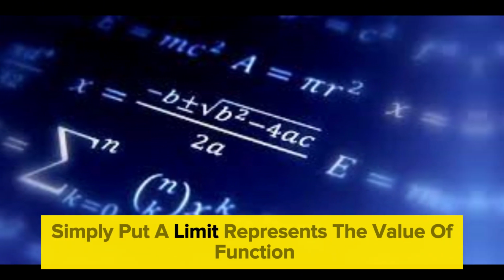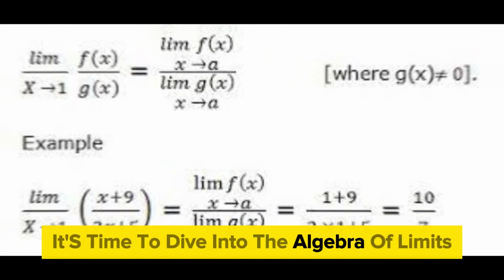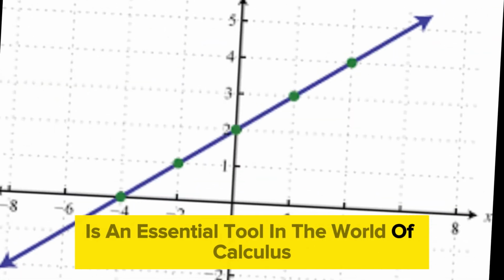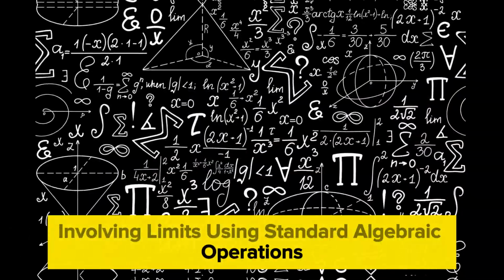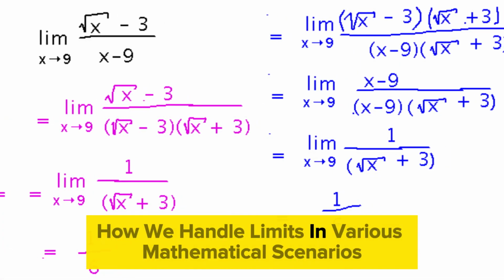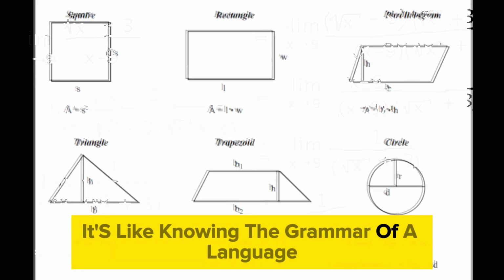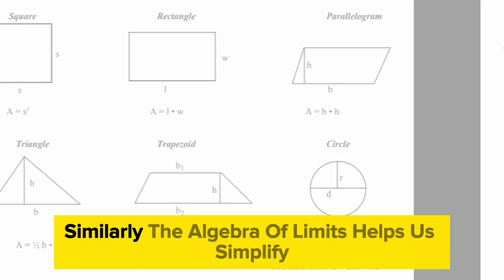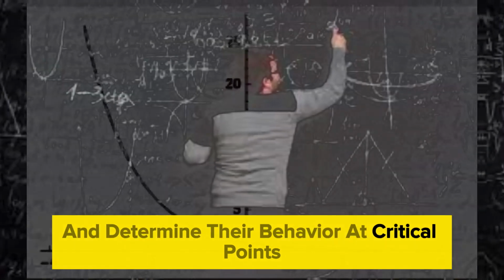Computer Science: Algebra of Limits in Differential Calculus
🔍 Dive into the fundamental realm of differential calculus with our comprehensive guide on the "Algebra of Limits." In this video, we explore the pivotal role that limits play in understanding the behavior of functions as they approach specific values.

💡 Introduction:
As computer science students embark on their 100-level first semester journey into calculus, mastering the algebra of limits becomes a key skill for solving complex problems and optimizing algorithms. Join us as we elucidate the fundamental principles and applications of the algebra of limits, supported by real-life examples to enhance comprehension.

📚 Understanding Limits:
Discover the essence of limits as a fundamental aspect of calculus, representing the value a function approaches as the input variable gets arbitrarily close to a specific point. We delve into the algebra of limits, showcasing how manipulating expressions involving limits using standard algebraic operations is crucial for simplifying functions and determining their behavior at critical points.

📈 Basic Limit Laws:
Computer science students, buckle up! We break down the basic laws governing limits, including the Sum and Difference Law, Product Law, Quotient Law, and Constant Multiple Rule. These laws are the foundation for navigating the complexities of differential calculus, and we provide clear examples to solidify your understanding.

🌐 Example Highlights:
Explore real-world examples to see these limit laws in action. From sum and difference calculations to product and quotient scenarios, our examples guide you through the application of these fundamental laws, making complex algebraic manipulations more accessible.

✨ Conclusion:
Mastering the algebra of limits is not just a mathematical feat but a critical skill for computer science students navigating the intricate landscape of differential calculus. The ability to manipulate and evaluate limits algebraically empowers students to analyze the behavior of functions and optimize algorithms – essential tools for both academic success and a flourishing professional journey in computer science.

🚀 Enhance your calculus skills and embark on a journey of mathematical empowerment! Watch now and gain the confidence to tackle complex problems with ease. 🎓🔢